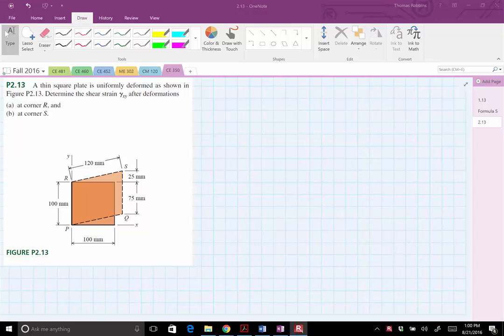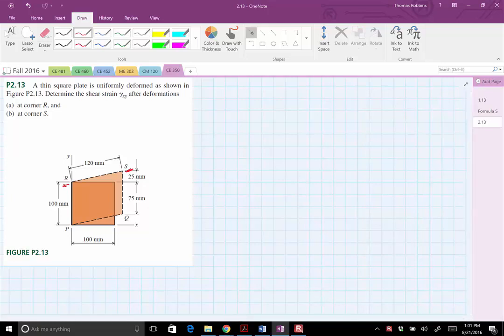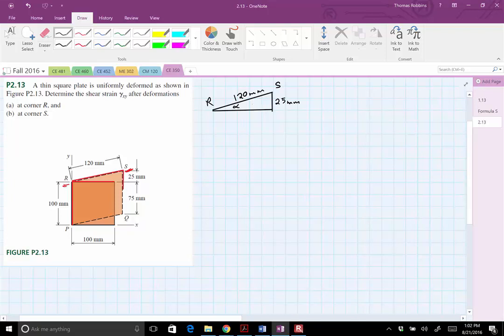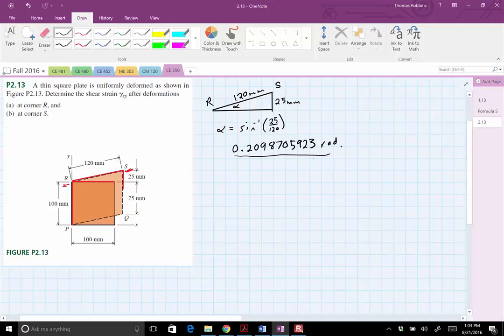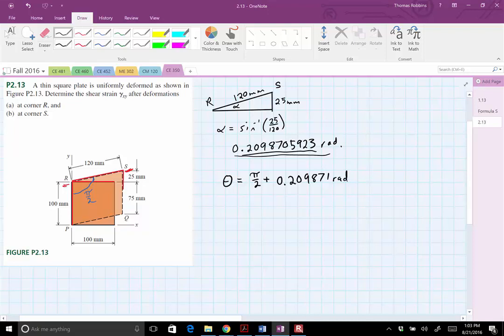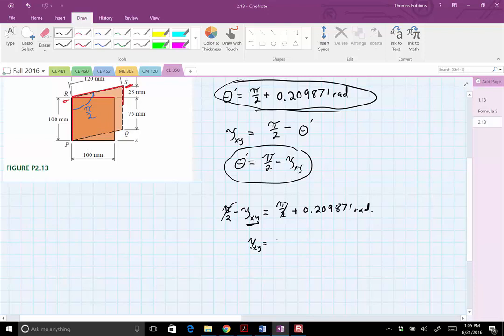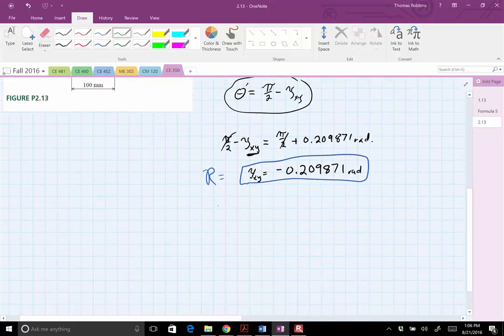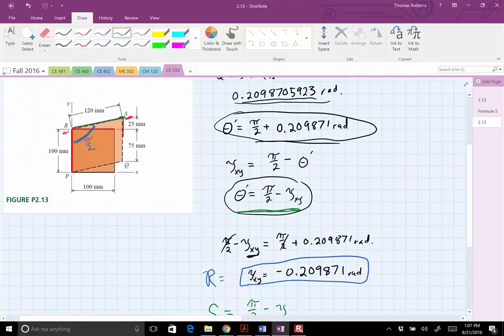Chapter 2 Strain 2.13